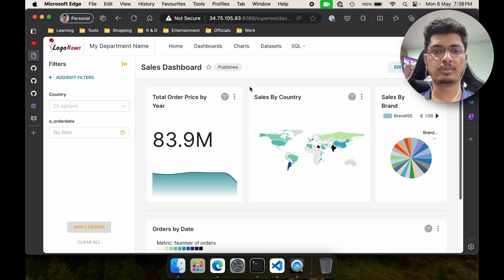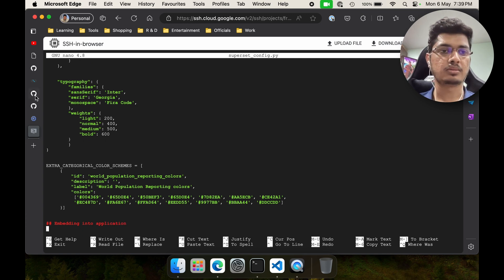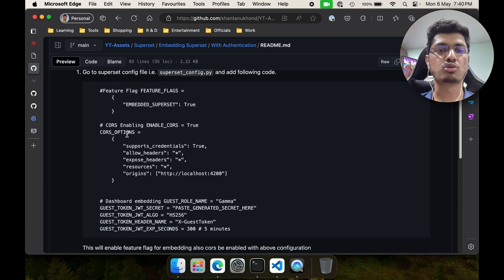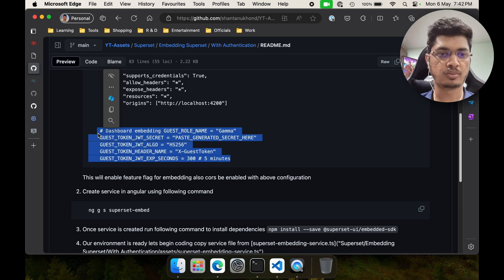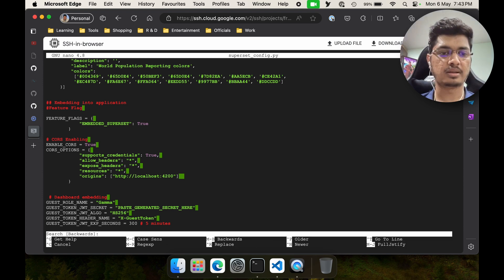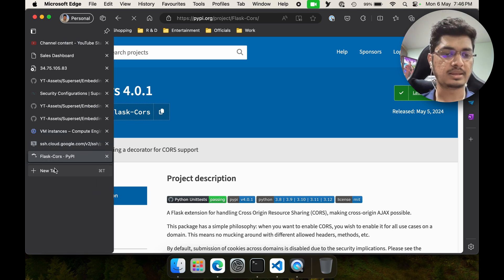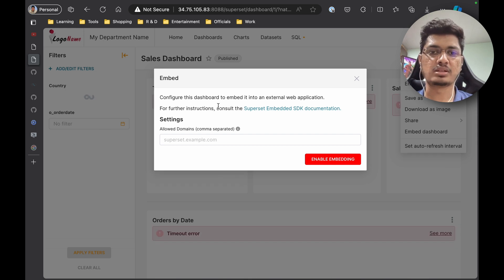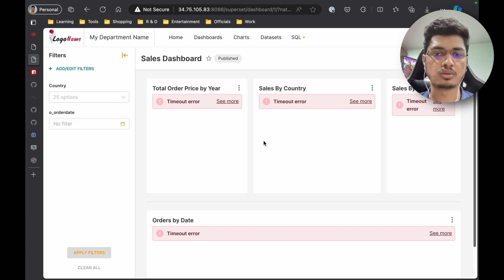6.2 Configuring Superset Dashboard to be embedded in UI Web Apps like Securely with Auth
6.2 Configuring Superset Dashboard to be embedded in UI Web Apps like Securely with Auth & RLS

In this video, you’ll learn how to configure Apache Superset to create interactive dashboards that can be embedded within UI web applications. The focus is on ensuring security.

SEO:
Apache superset
Superset
Creating Dashboard in Superset
Creating Dashboard in Apache Superset
Creating report
Creating report in Apache Superset
Free reporting tool
Shantanu Khond
Shantanu
Embedding Apache Superset
Embedded